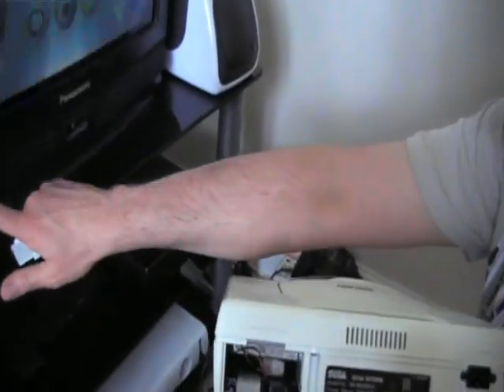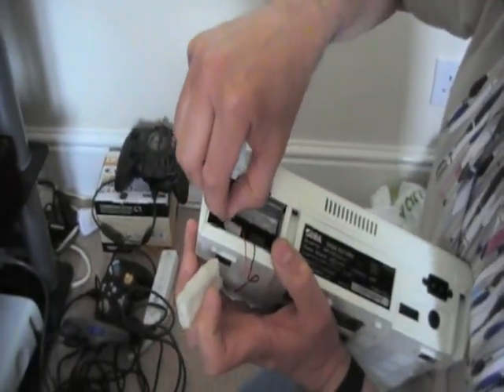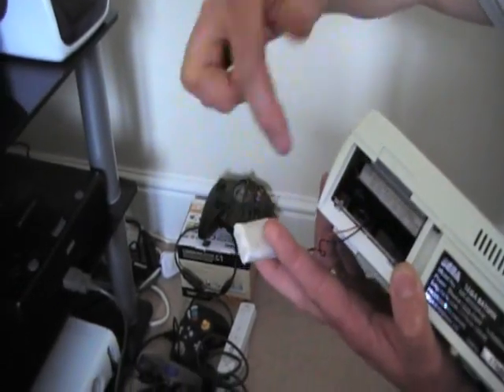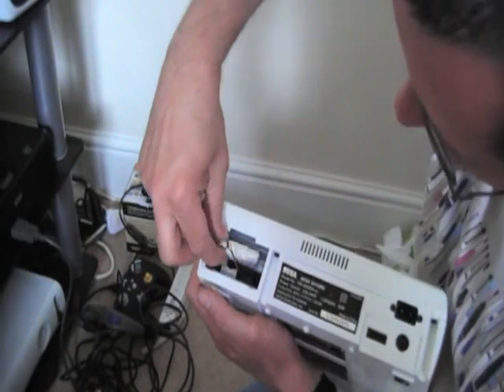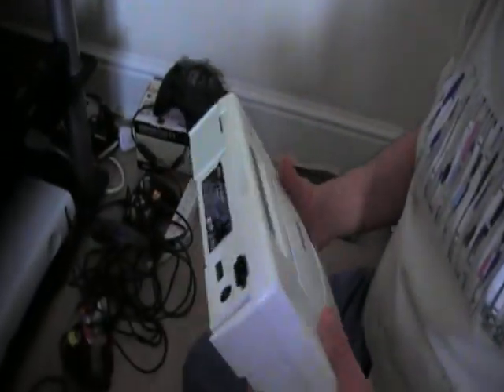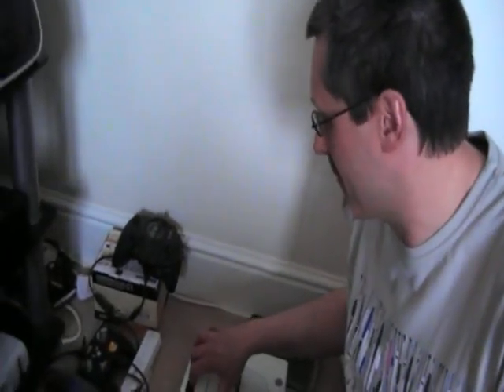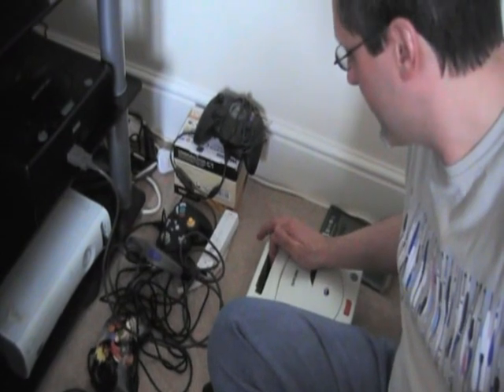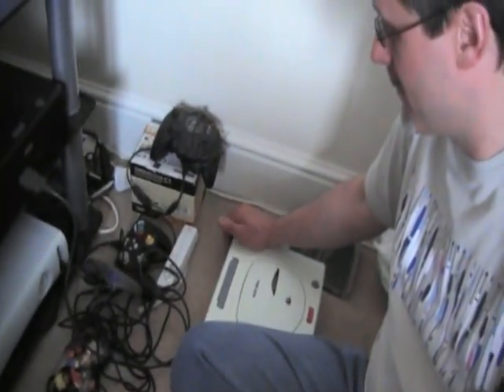Saturn Battery Mod for extended internal backup ram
Sega Saturn with battery mod to increase internal backup ram life.